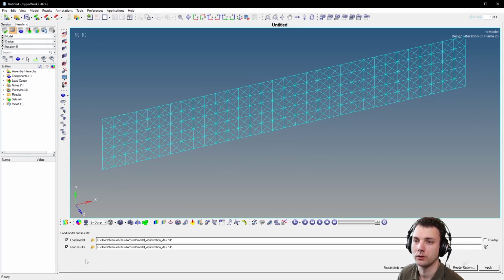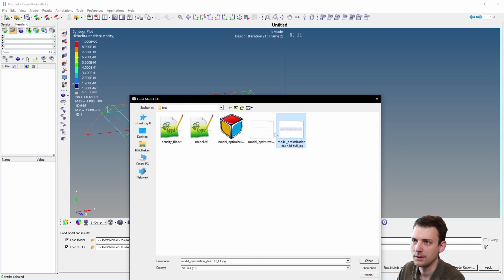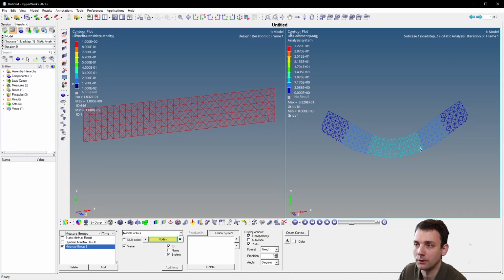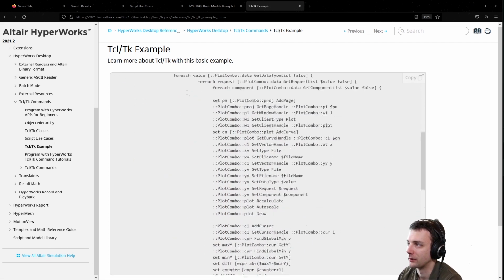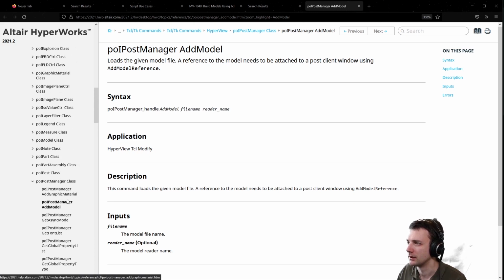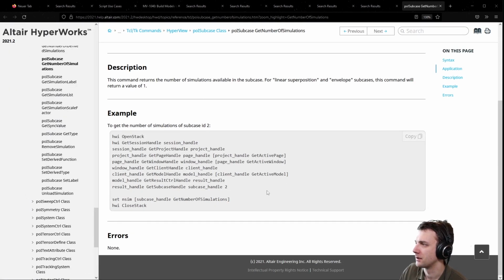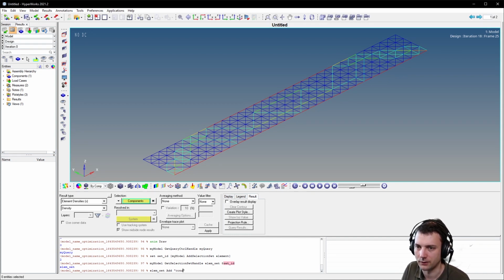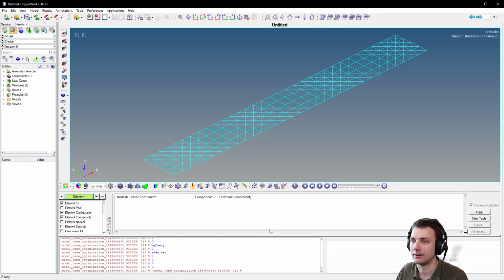Altair HyperView TCL Scripting Automation Introduction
Hey guys,

as promised I will present the hyperview script part of the Bridge Builder series in a little more detail.
In this video you will learn about the very basic functionality of Hyperview and how to automate it with *.tcl files / commands. This is extremely helpful if you have to postprocess multiple files at once and also for studies.

Thanks for your time and your interest. If you have questions, please let me know :)